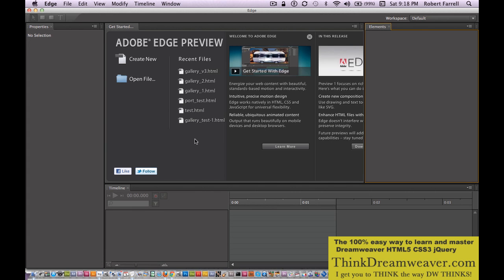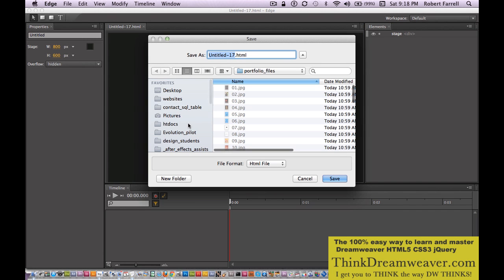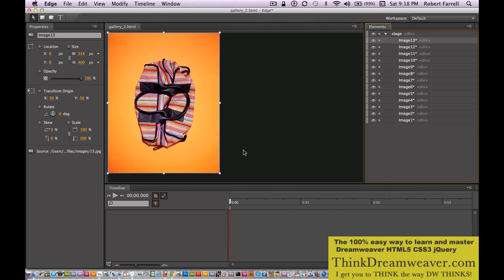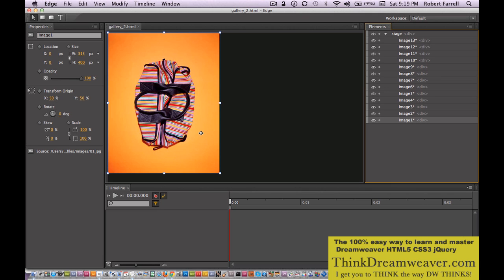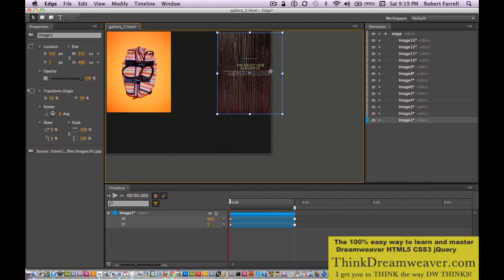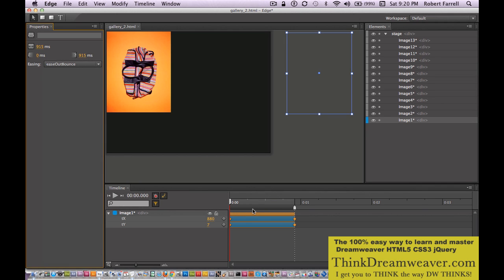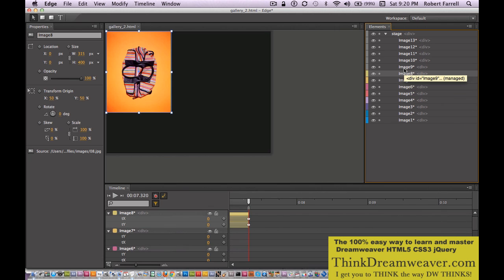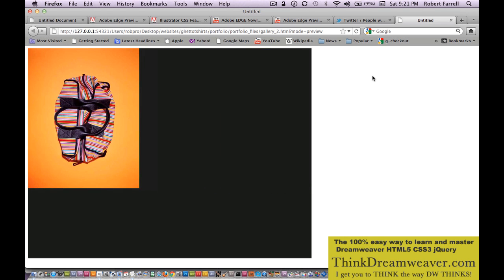Adobe Edge software video tutorial build a jquery photo gallery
This in an alternative way to build a animated photo gallery with organic movement. I teach you new Adobe Edge techniques using my time-tested Adobe training method - Come and benefit from my 24 years, Since 1987 of Adobe software experience